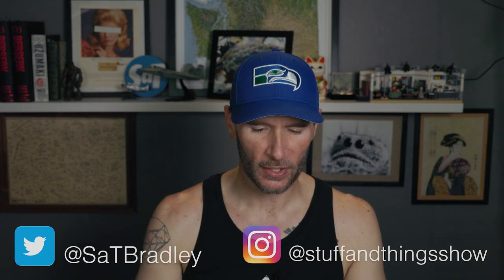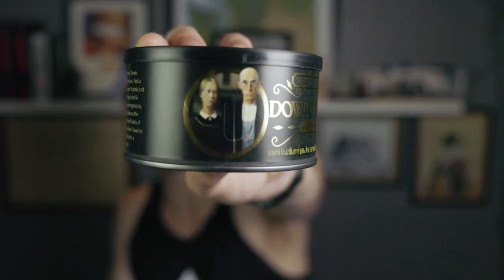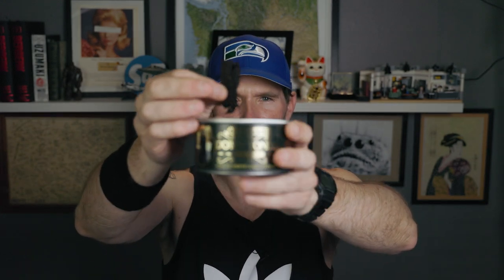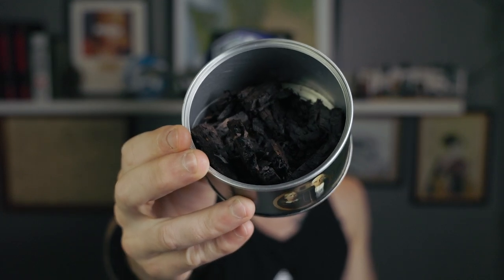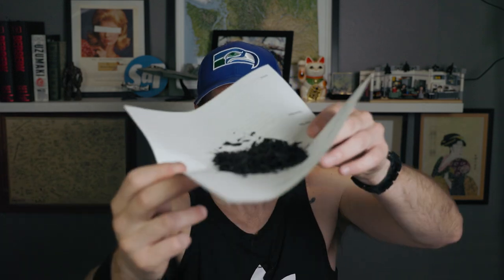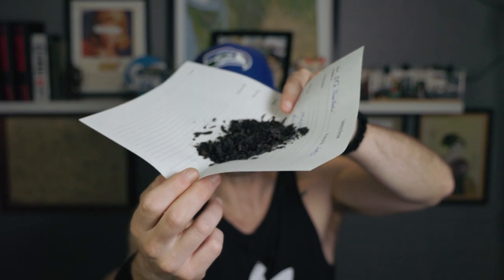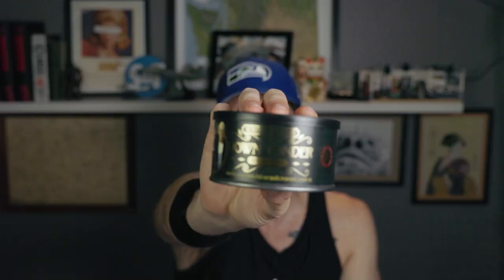FIRST IMPRESSIONS | Seattle Pipe Club "Down Yonder" | A Brand New Blend from SPC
$25.00 Supporters:
- Kirk Crompton
- Glenn Dunnington
- Jason Buckner
- MDoftheNorth
- David Gaudreau
- Finn O'Hagan
- Ryan McFadin
- Arcturus

Maniacs ($100)
- Bob Magee

- Peter Straub